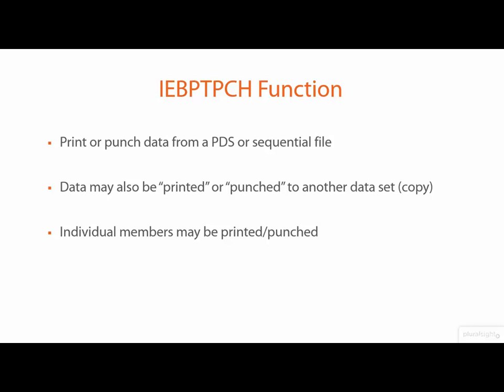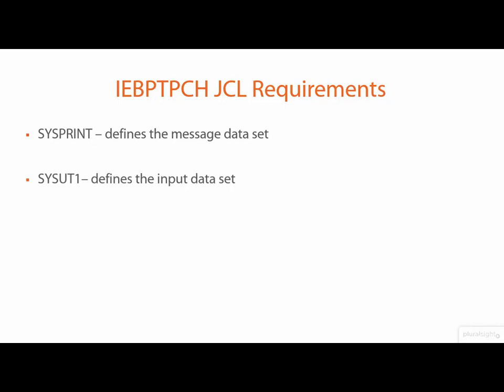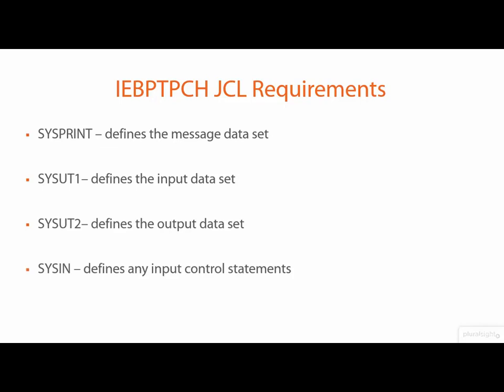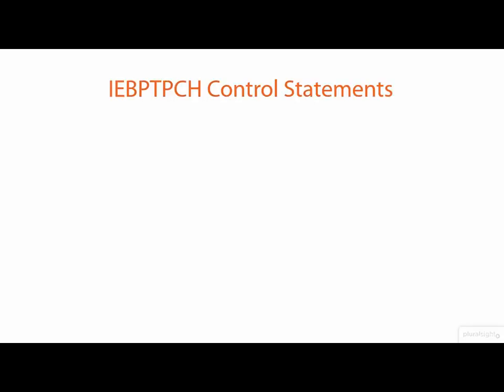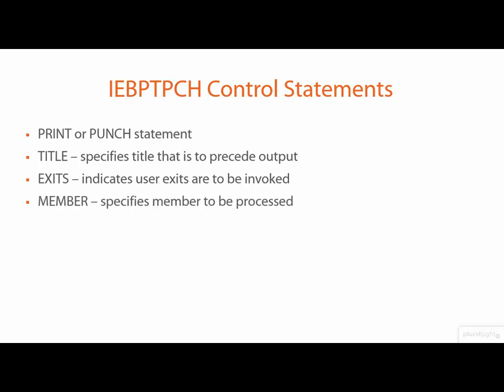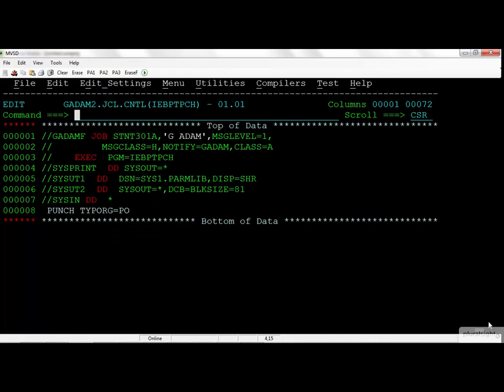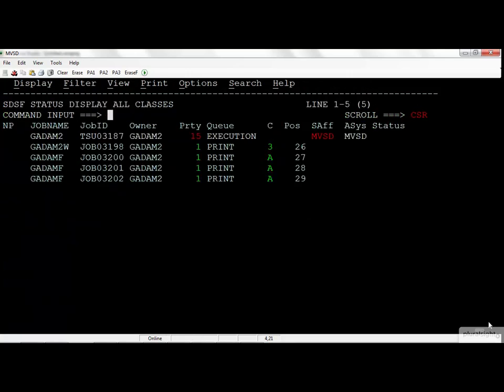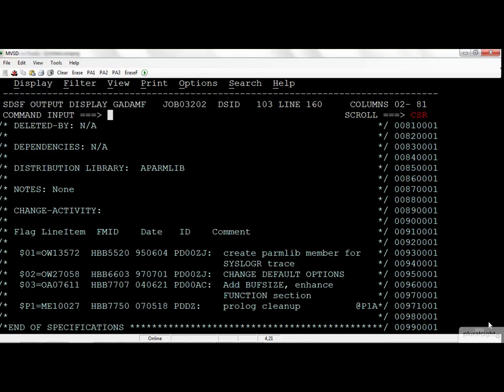08 03 IEBPTPCH Function